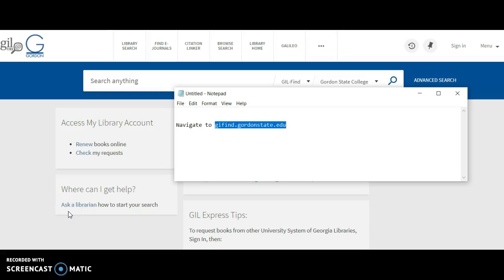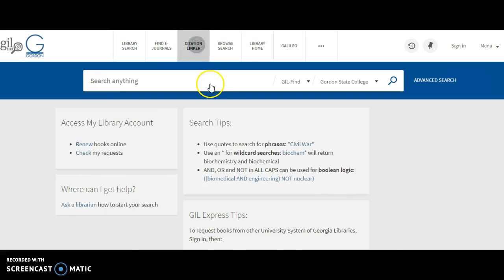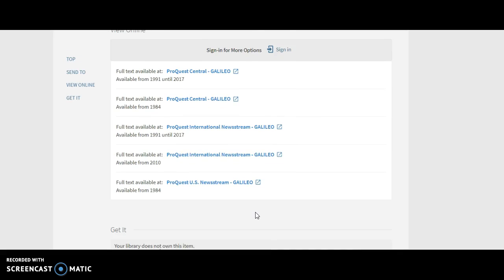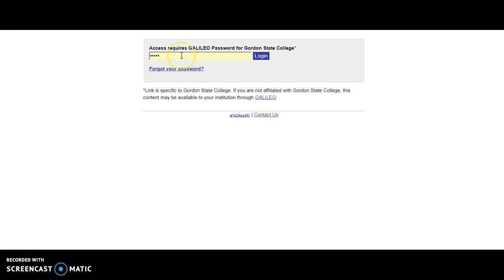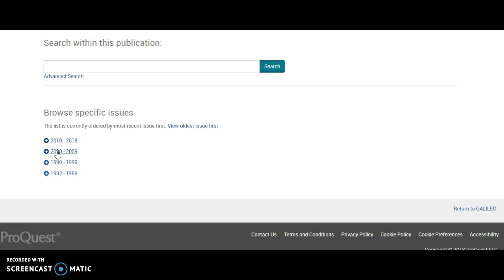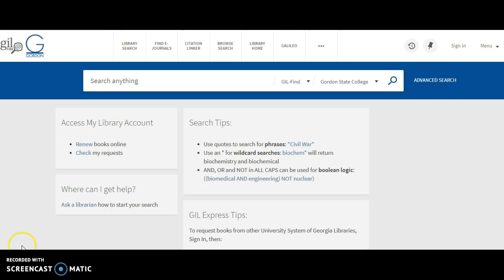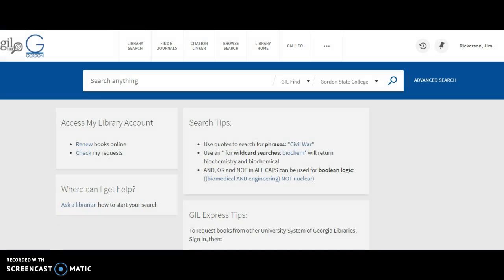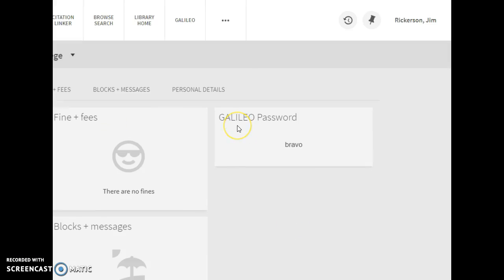Libguides - access Wall Street Journal eastern edition